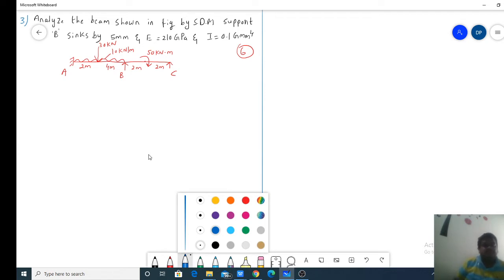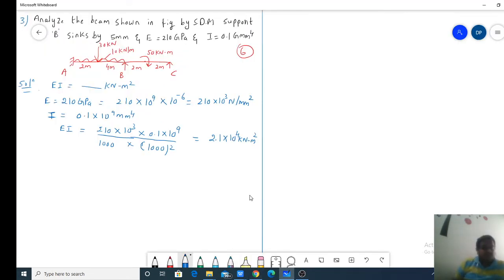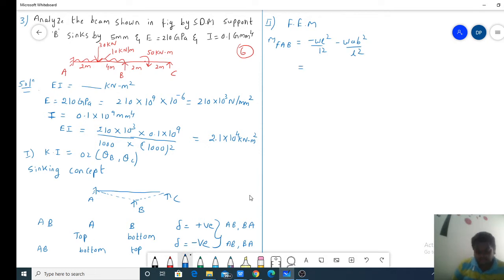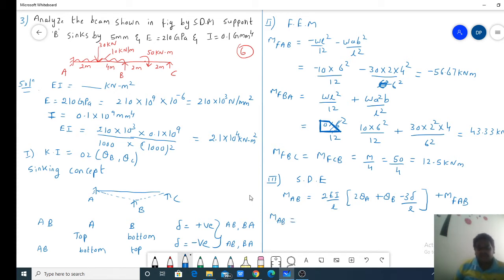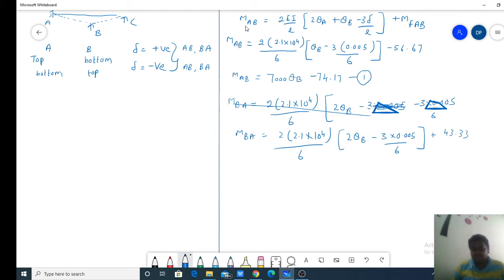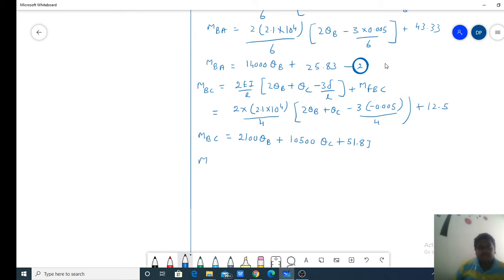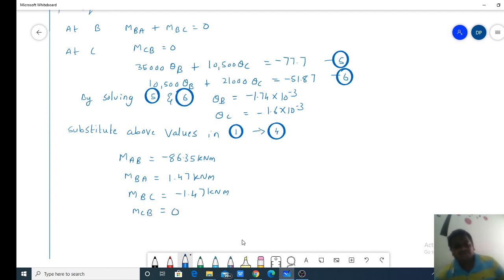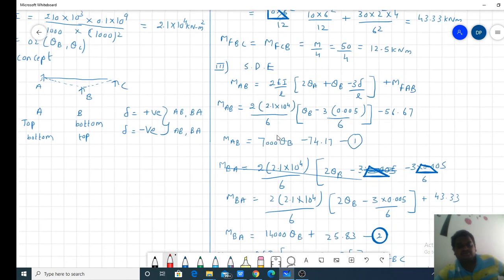Sinking numerical by SDM